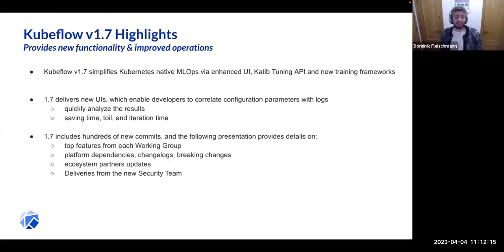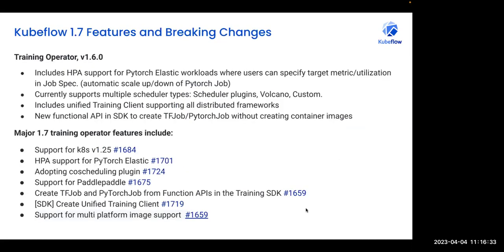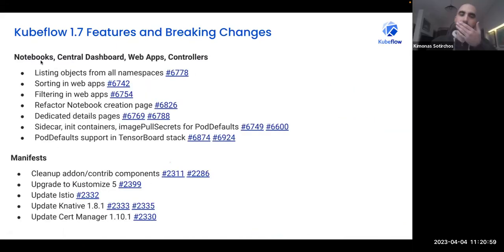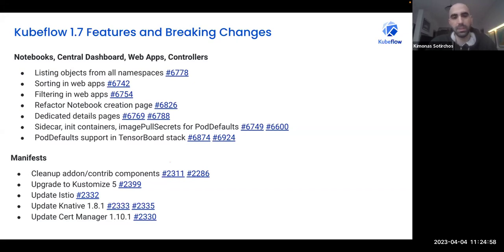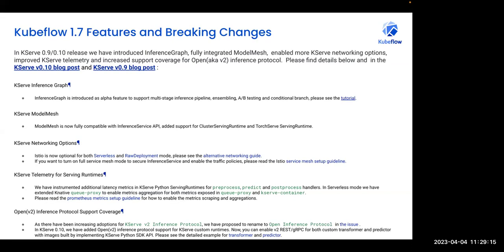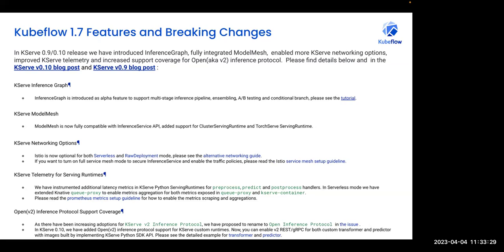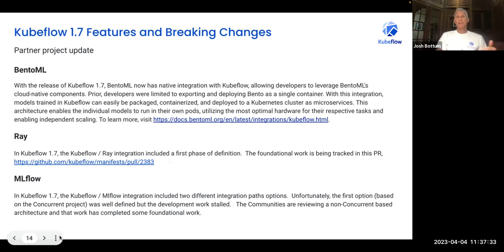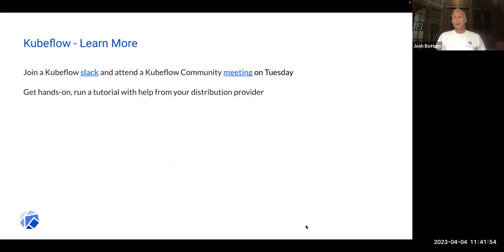Kubeflow v1.7 Release Overview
This presentation, by the Kubeflow Community’s Subject Matter Experts and Working Group Leads, provides a detailed review of the Kubeflow v1.7 release. Kubeflow v1.7, which was delivered in March 2023, is one of the Community's largest releases with hundreds of new commits, features, improvements and bug fixes.  This presentation provides a consolidated review of the valuable deliveries and benefits in v1.7.

1:00 Kubeflow v1.7 Highlights
3:57 Kubeflow v1.7 components and dependency versions
5:17 Kubeflow Components update from Working Groups
23:10 Kubeflow Partner with OSS community update
30:40 Closing statement and learn more